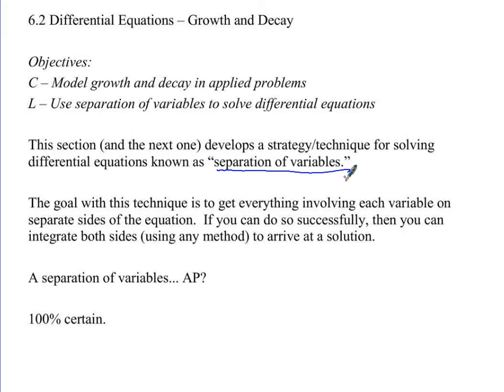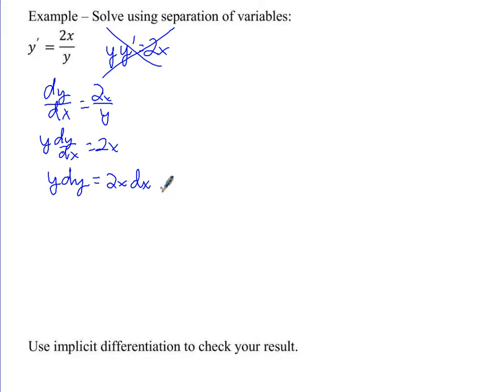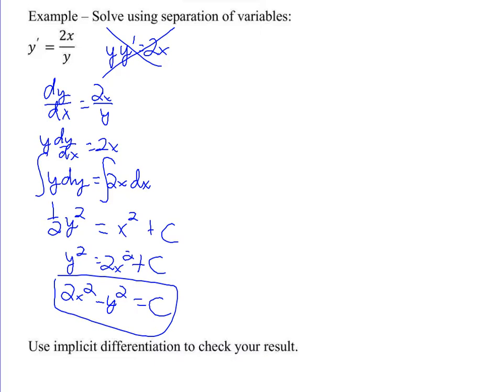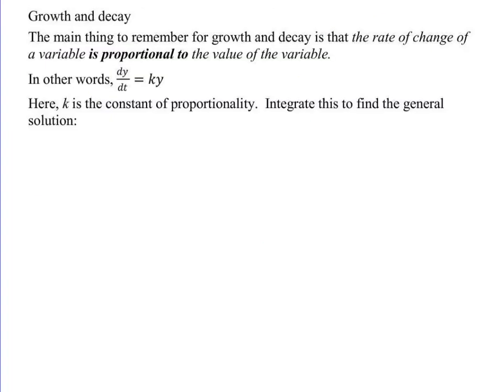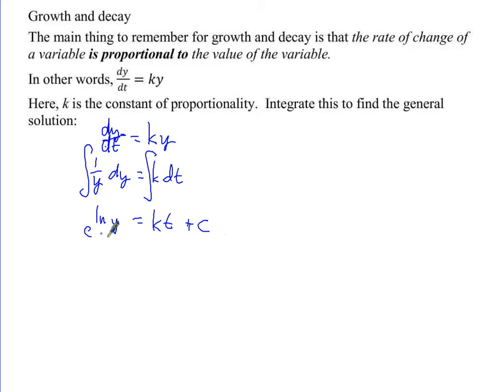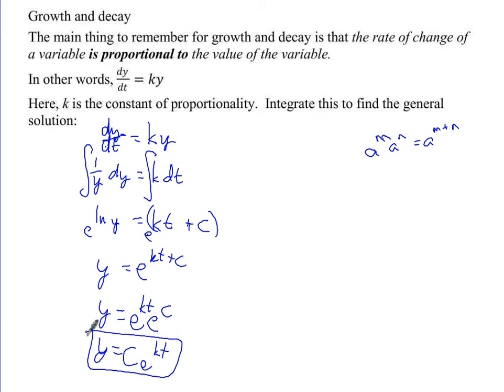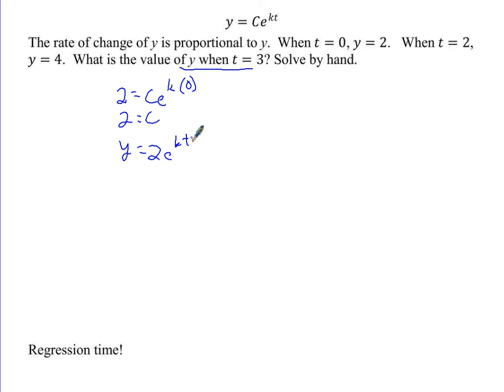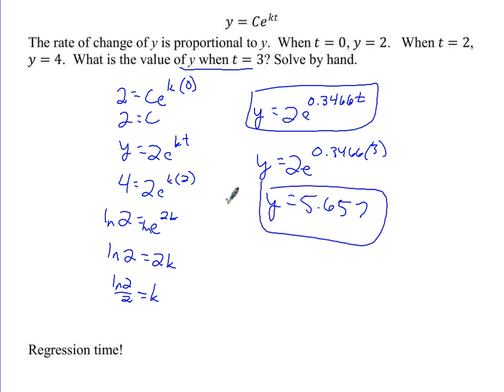C6 2 Differential Equations Growth and Decay